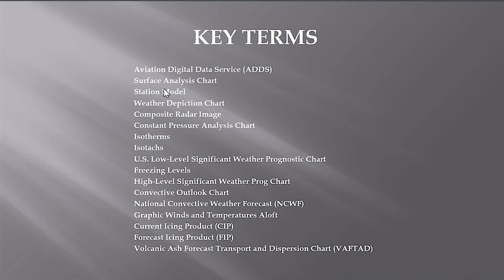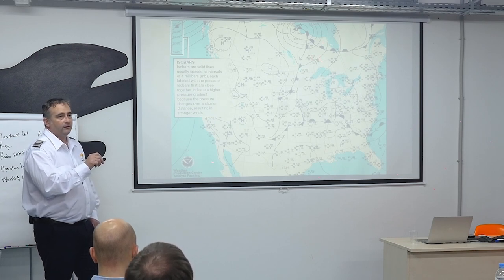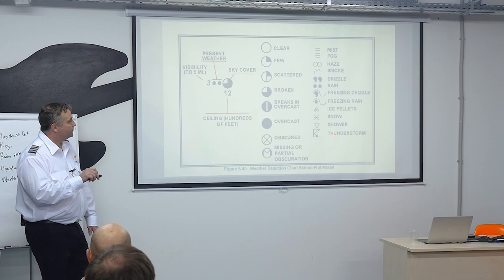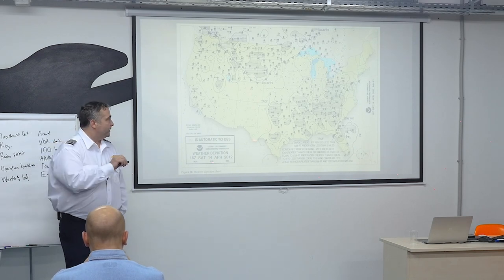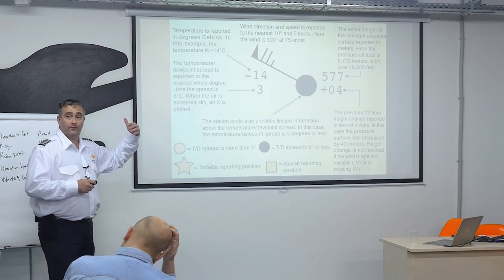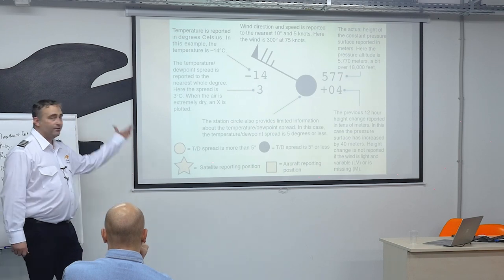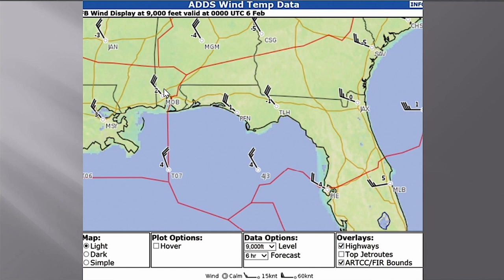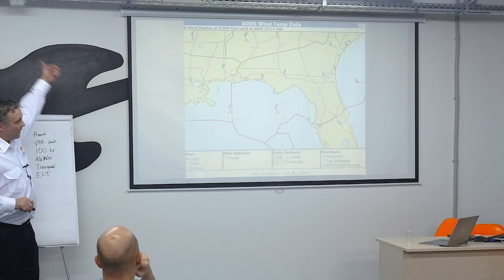Lesson 21 | Graphic Weather Products | Private Pilot Ground School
Lesson 21: Graphic Weather Products

The Graphical Forecasts for Aviation include gridded displays of various weather parameters as well as National Weather Service (NWS) textual weather observations, forecasts and warnings. Icing, turbulence, and wind gridded products are three-dimensional. Other gridded products are two-dimensional and may represent a “composite” of a three-dimensional weather phenomenon or a surface weather variable such as horizontal visibility.

SEVIS Approved part 141 SkyEagle Aviation Academy offers the highest standards of airmanship training available, in accordance with approved programs and FAA certification. Our pilot school specializes in professional training programs for future pilots starting from the very first steps in their career up to the moment they receive their commercial pilots license.

In our flight academy, we use our own private fleet of single-engine and multi-engine aircraft for training and recreational flights. Our aircraft are expertly maintained and feature the most modern avionics. SkyEagle Aviation Academy is a fully part 141 certified FAA approved school. We offer part 141 flight school programs as well as 61 from Private Pilot up to Airline Pilot licenses.